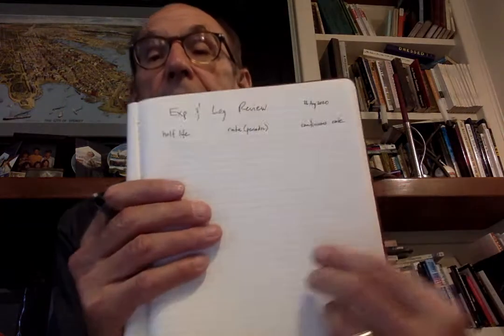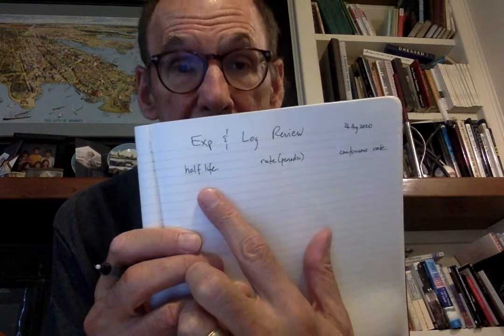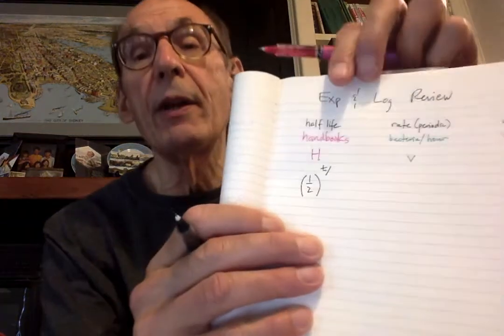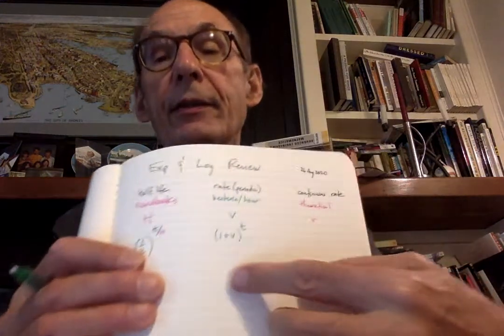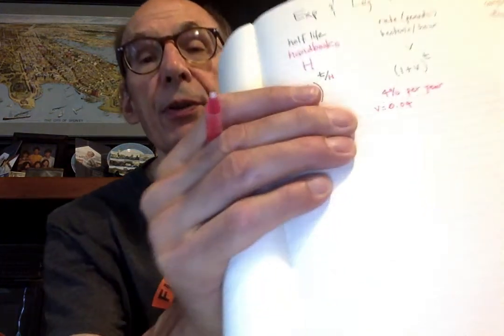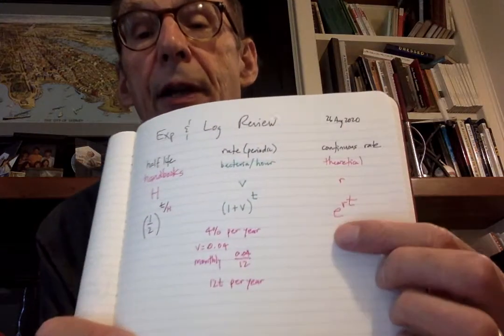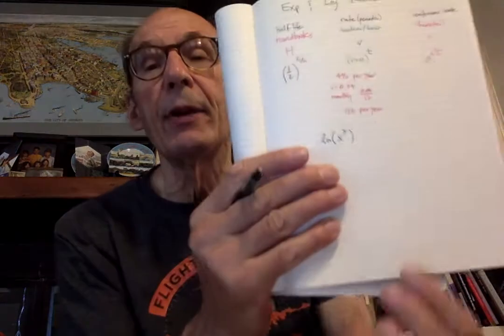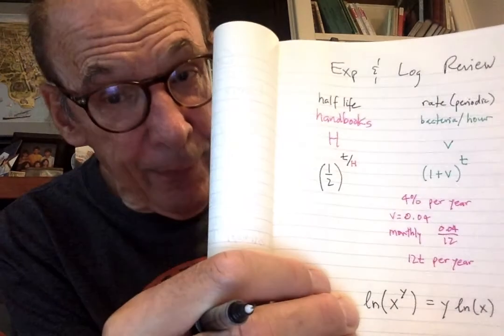ExpLogReview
Review of the three forms of exponential functions & their applications.  Half-life is in the handbooks, periodic rate is measured in the lab, and continuous rate is best for theory.